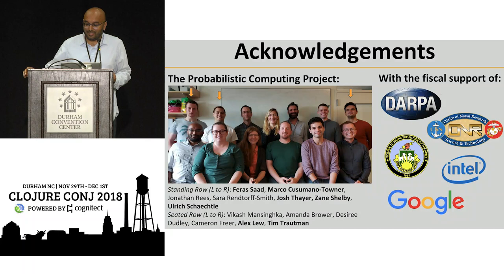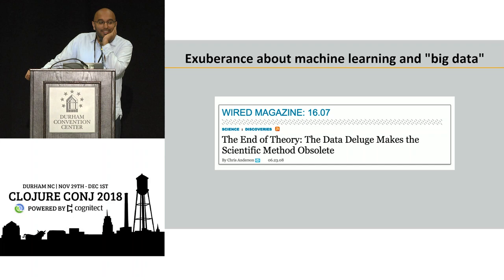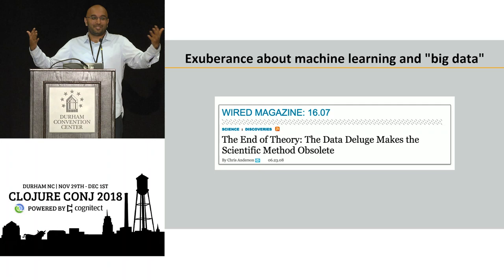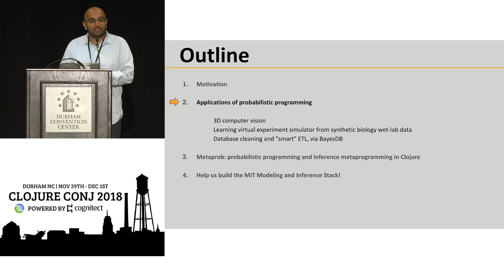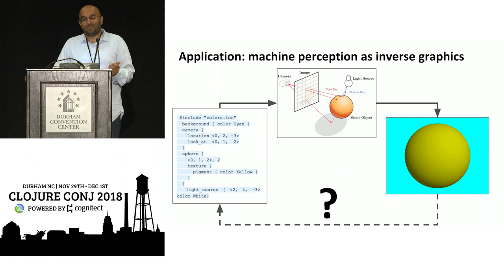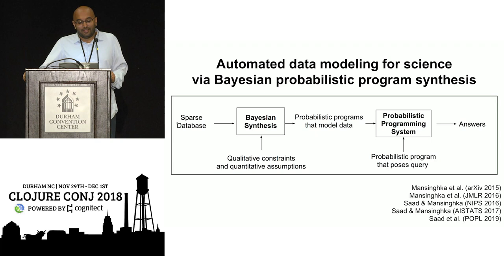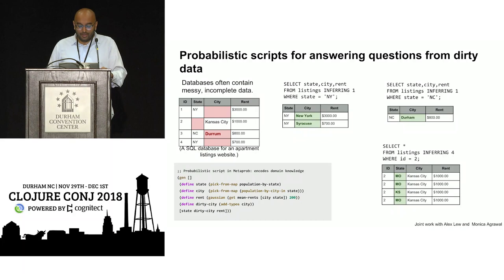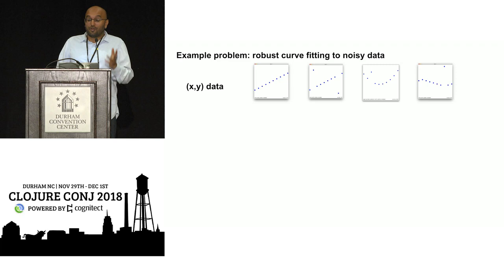Probabilistic programming and meta-programming in Clojure - Vikash Mansinghka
Do you want to learn modern data science, without having to first learn advanced mathematics and statistics? The MIT Probabilistic Computing Project is developing new, open-source, Clojure-based probabilistic programming languages: Metaprob and BQL. BQL is an SQL-like language that aims to make it possible for millions of developers to solve challenging data science problems, by extending ordinary database concepts. Metaprob is a probabilistic meta-programming language that aims to make it possible to teach anyone who can learn Clojure the key principles of probabilistic artificial intelligence. This talk will give a gentle introduction to both BQL and Metaprob, describe ways to contribute to both projects, and showcase applications in improving mental health and respiratory care for children.